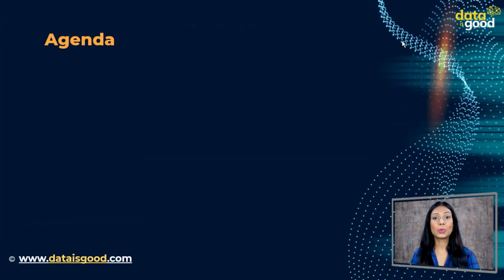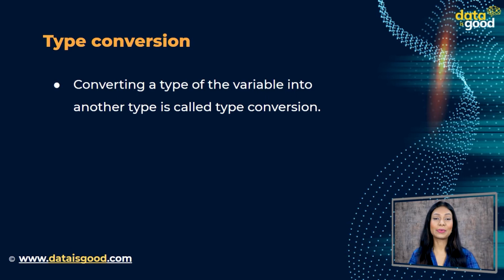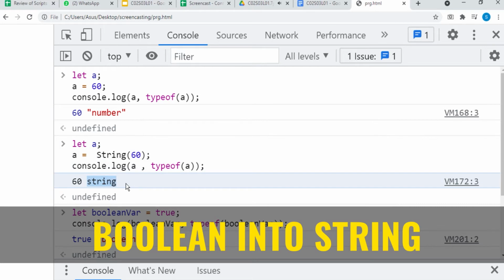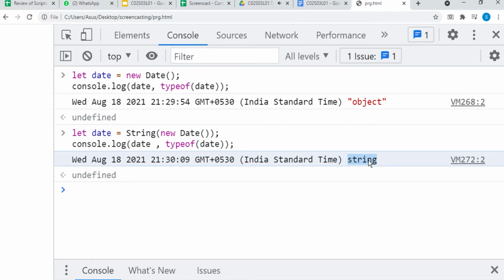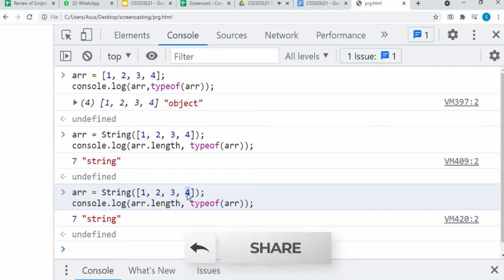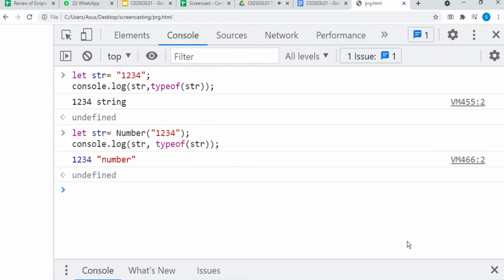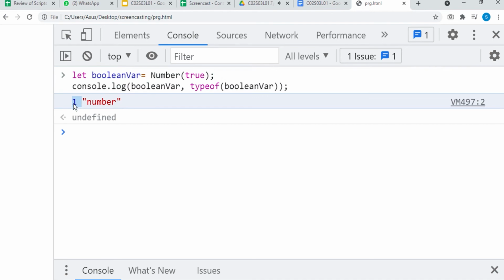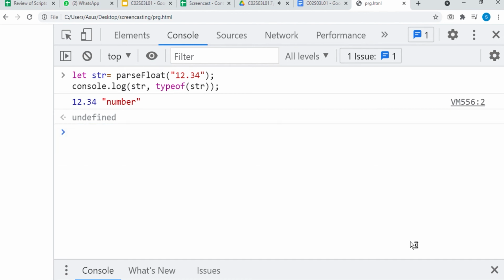24. Type Conversions in JS | Javascript tutorial for beginners | Javascript full course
Type Conversion is also known as Explicit Conversion. The conversion takes place manually or explicitly by typing the method or function name before converting the values, it is known as Explicit Conversion. In JavaScript, there are five different types of data types as String, number, boolean, object, and function.

In this video, you will learn about Type Conversions in Javascript with the help of examples.
The topics covered are given below:

○ Introduction - 0:00
○ Agenda - 0:22
○ What is Type Conversion - 0:47
○ Converting data type into string Type - 1:33
○ Converting Boolean into string Type - 1:46
○ Tostring() - 3:14
○ Converting into Number Type - 3:39
○ Assignment - 5:21

Why JavaScript?